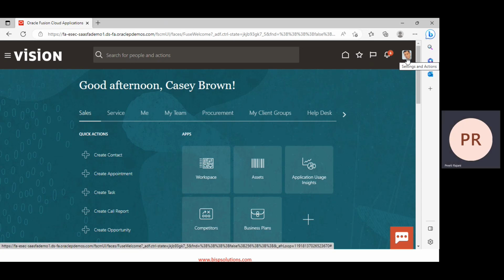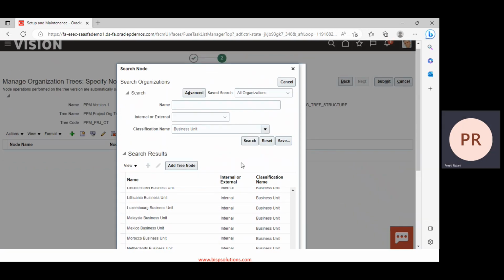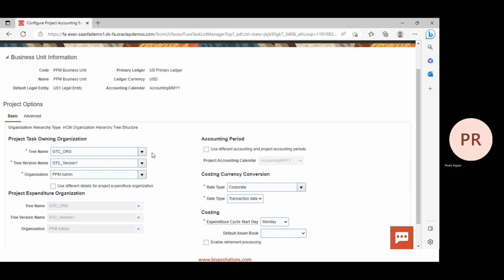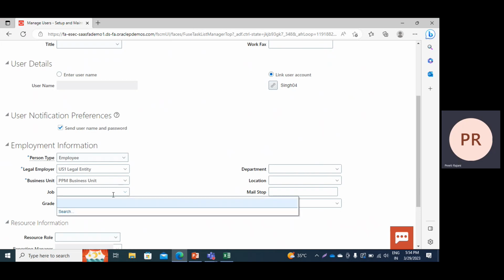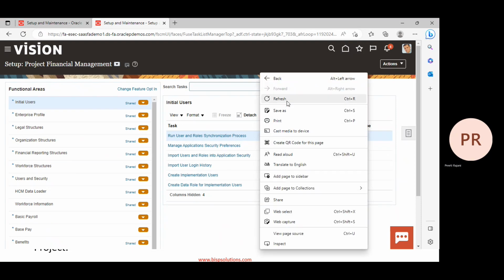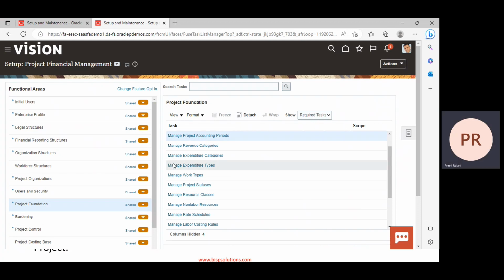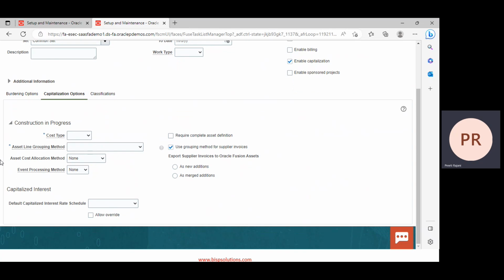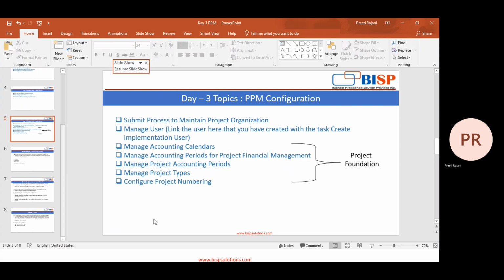Oracle PPM | Project Portfolio Management- PPM Configuration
Learn Oracle PPM | Project Portfolio Management- PPM Configuration | Oracle Project Portfolio Management
Today`s Topics :
🔘 Overview of Project Portfolio Management
🔘 Manage Organization Tree
🔘 Configure Project Accounting Business Function